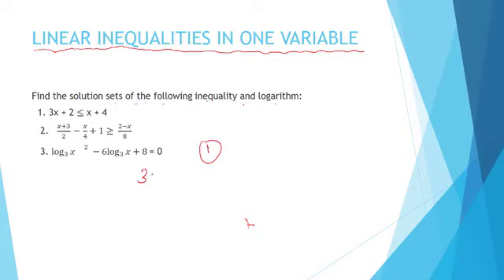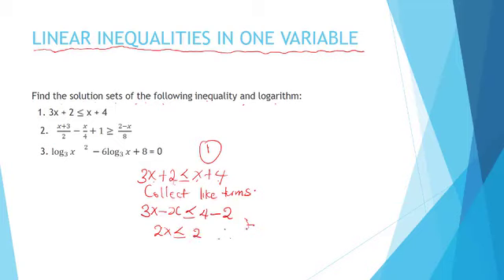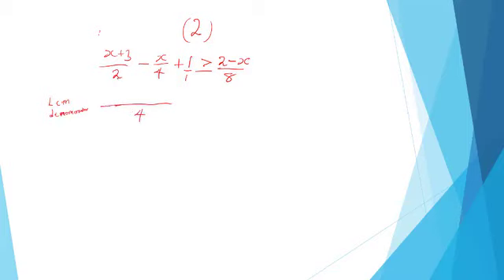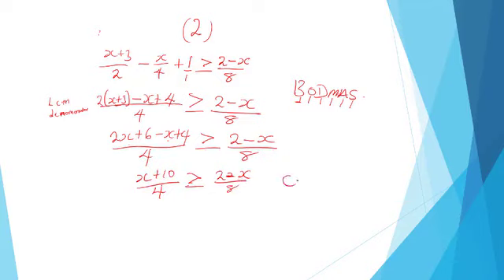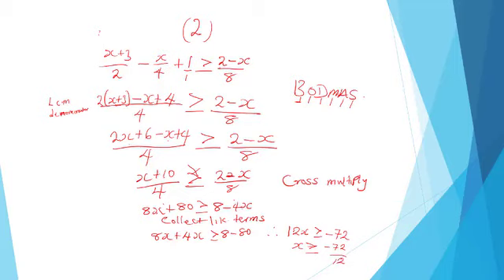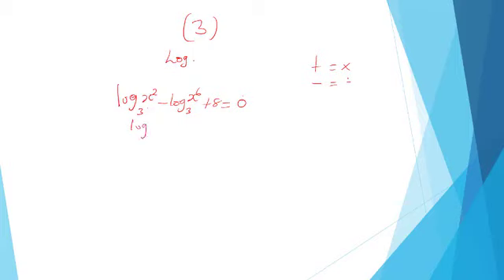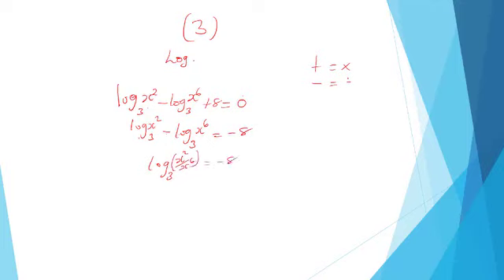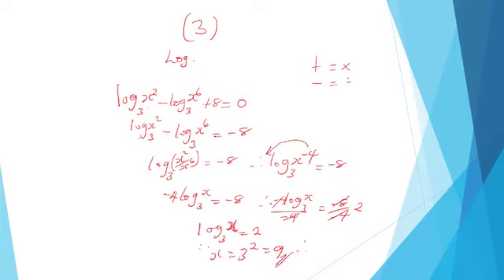Linear Inequality In One Variable [SS 3 JAMB Tutorial, WAEC, NECO, Post-UTME, NABTEB]